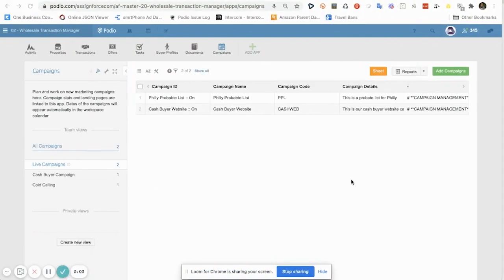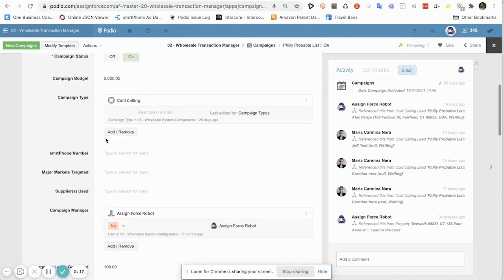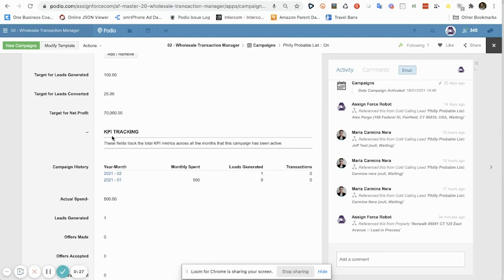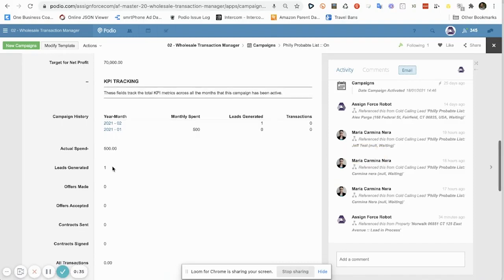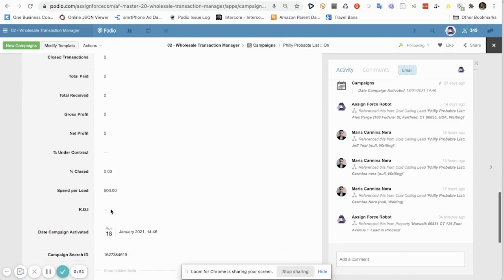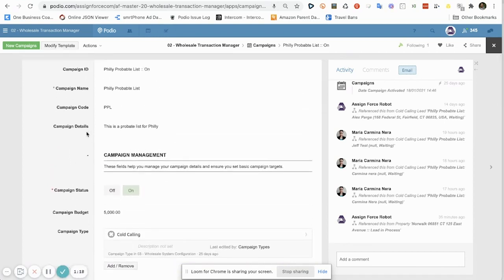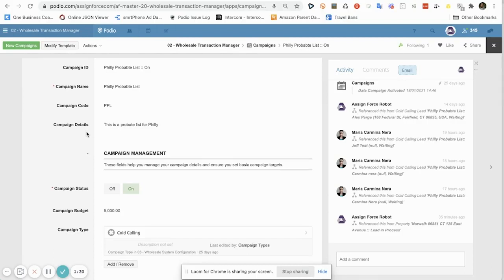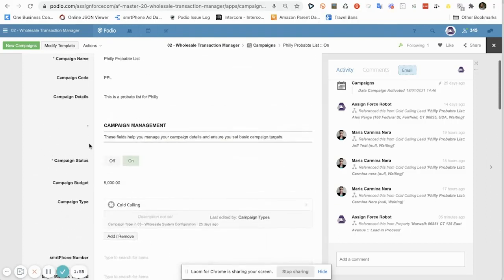Best practices for cold calling leads using a Podio app Step 2 - Preparing your Campaigns Podio App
In this Supercharged! Masterclass Jordan grabs a video he made for smrtPhone to show you how you can best prepare a good campaigns app in your Podio system. This is a critical app to have to truly be able to track your KPIs across a sales system, and will give you the metrics you need to make decisions.

In this masterclass you'll learn:
- Why a separate campaigns app is a good idea
- How you can use calculation fields to give you performance metrics
- Why you should have a unique search ID field